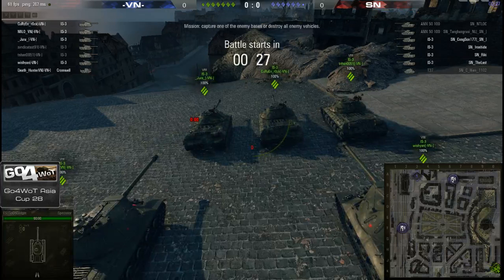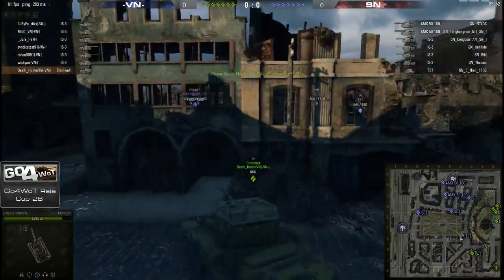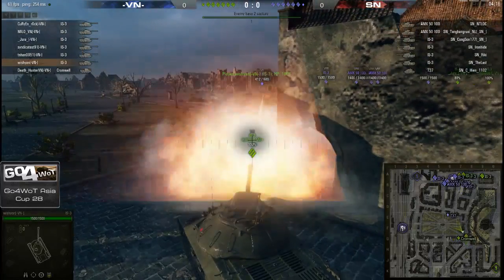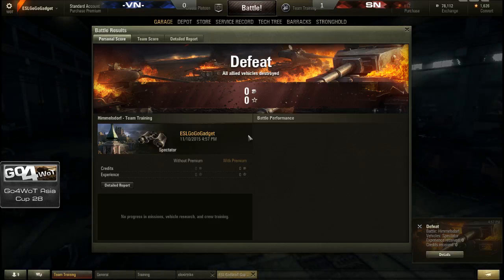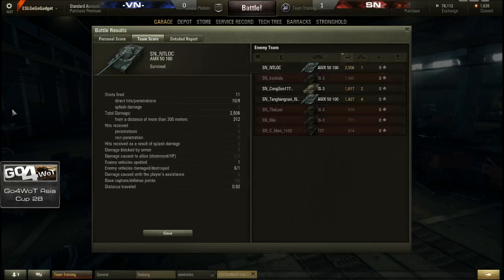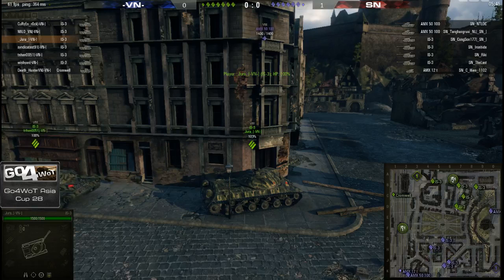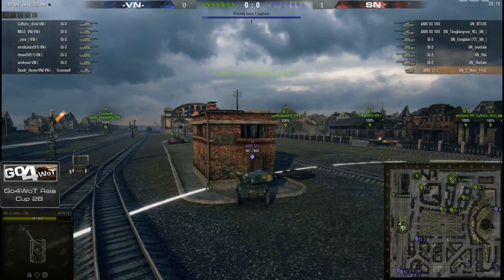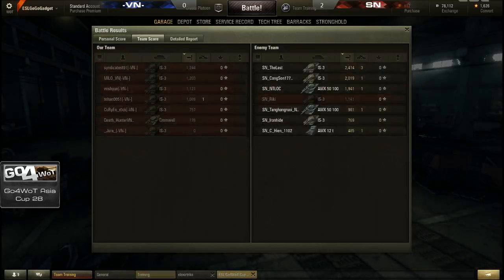WoT - SuperNoobs vs VN - Go4WoT Asia - Cup 28 - Semi Finals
WoT - SuperNoobs vs VN - Go4WoT Asia - Cup 28 - Semi Finals -- Watch live